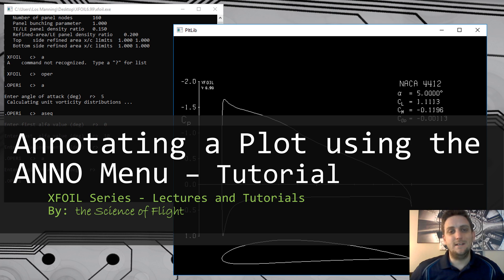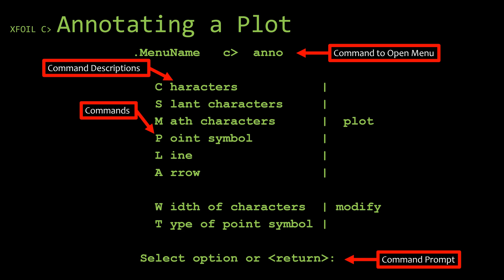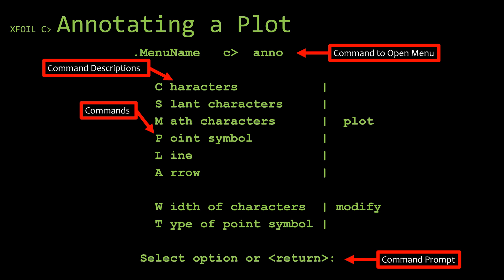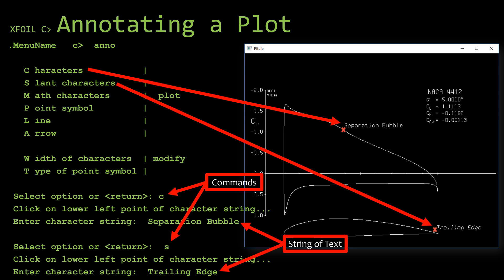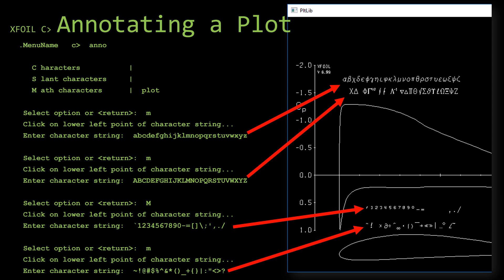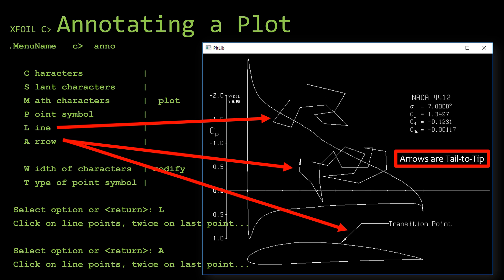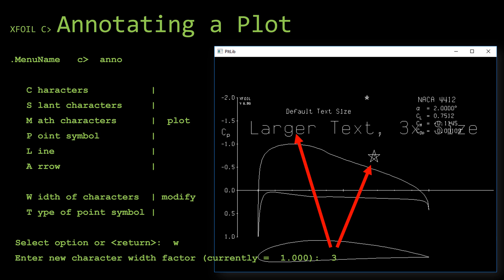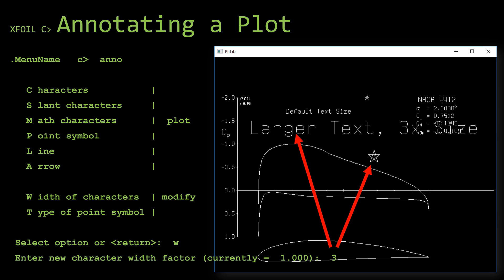XFOIL Tutorial 6: Annotating a Plot (ANNO Menu)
This video goes over the commands available to the user in the ANNO menu to markup up the XFOIL plots with points, lines, arrows, and strings of text. This gives the user the ability to highlight areas of interest, add interpretations, and display plots in a much more clearer fashion.